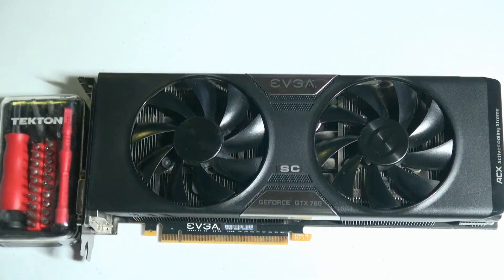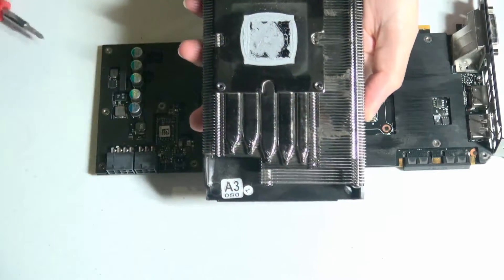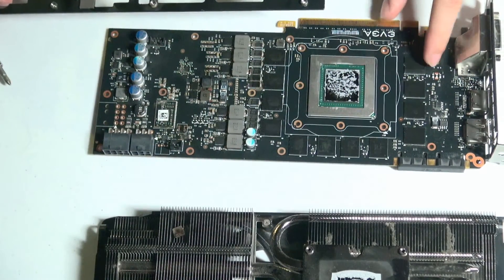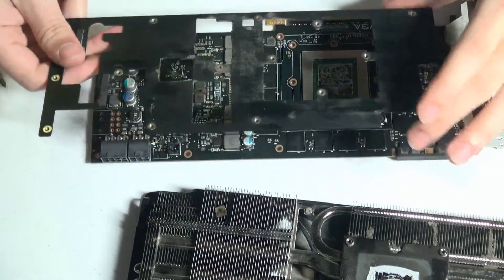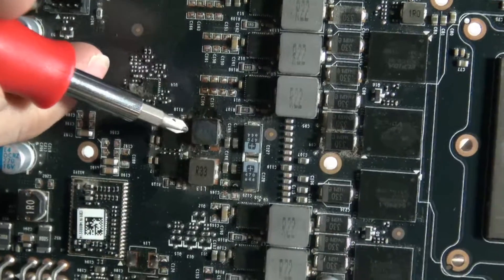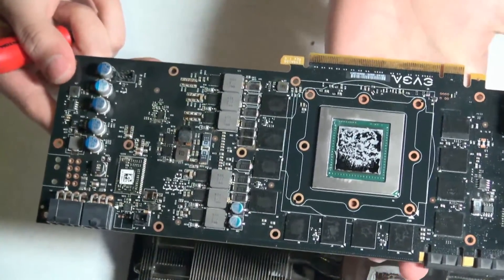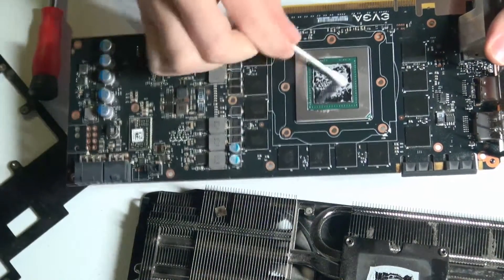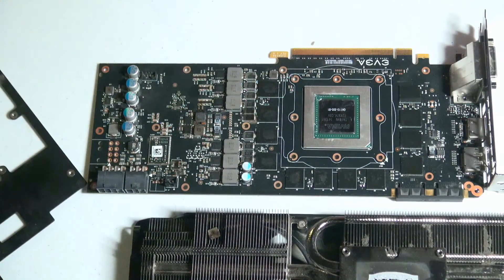Why, and How to Clean Your Graphics Card (GPU)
Get your computer repaired, upgraded, or secured today!

Nvidia GTX 780 Ti

Compressed air

Rubbing Alcohol

Keep your electronic device's screen looking new with zagg self healing skins

Keep all of your data safe and backed up locally with Western Digital storage solutions

MUSIC

ArcNorth - First Light
Aweeden - Essence
Kasger - Reflections
Miza & Unicorn - Illuminati
Tobu - Seven

Follow PC Turnaround on these social networks.